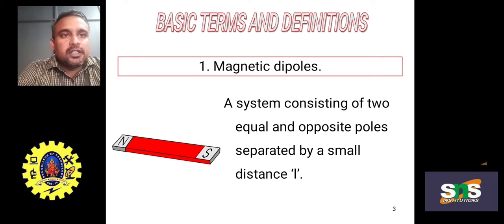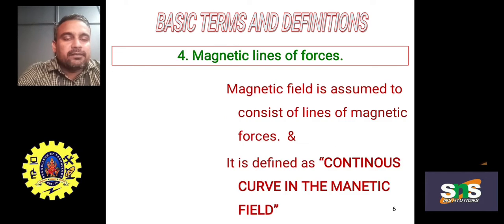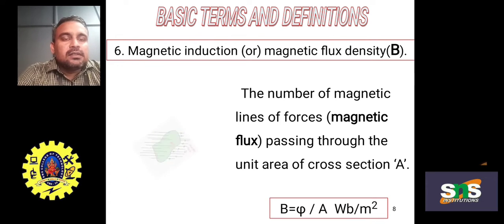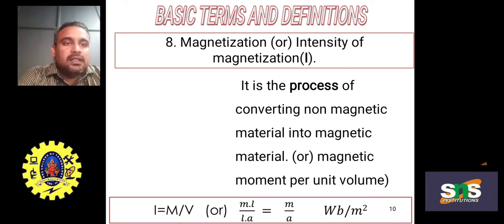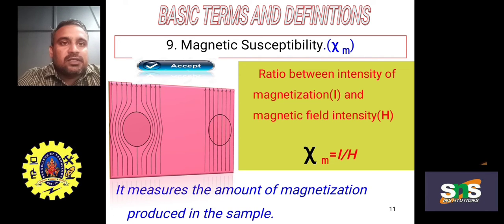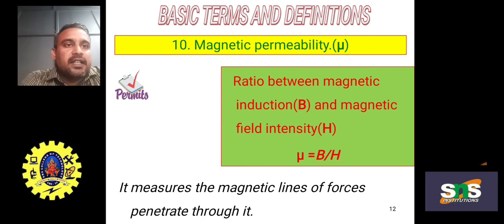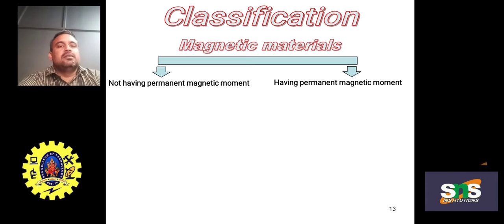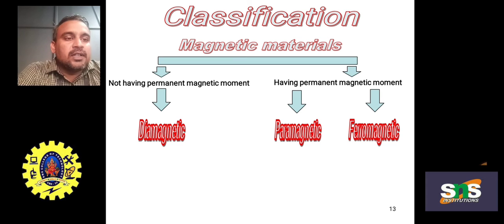classification of magnetic materials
The two most common types of magnetism are diamagnetism and paramagnetism, which account for most of the periodic table of elements at room temperature.